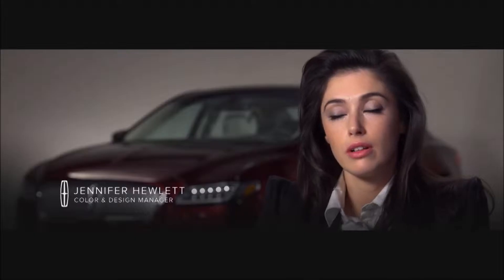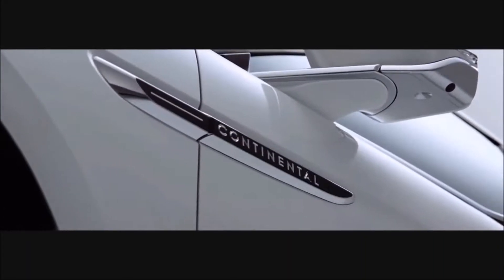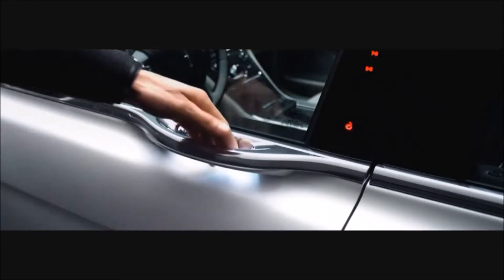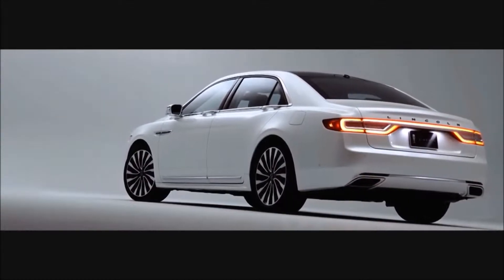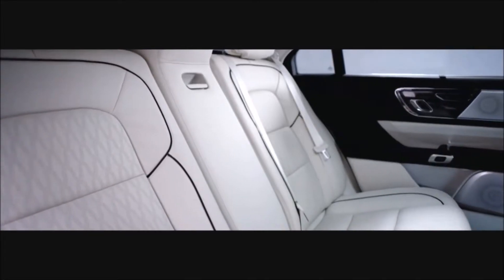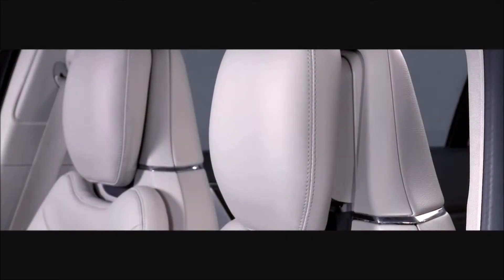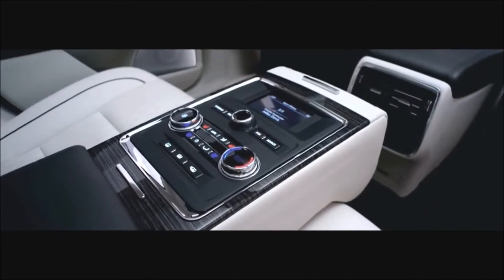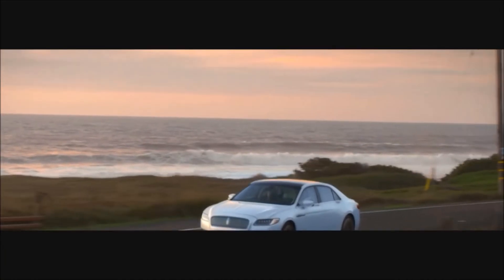2017 Lincoln Continental Vancouver, WA | Lincoln Continental Dealer Vancouver, WA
Backed by outstanding service, we offer you the premier in selections and noteworthy deals at Landmark Ford Lincoln in Vancouver, WA. For returning or new customers, we supply you with the excellence and efficiency in service you require for purchasing a new or pre-owned Lincoln. Our new and pre-owned inventories hold a wide assortment of vehicles to suit every taste and need. Give us a chance to provide you with the excellence and efficiency you deserve. The wonderful folks at Landmark Ford Lincoln are experts in all things Lincoln related and are capable of doing whatever needs to be done to get you in a new vehicle today. Take the trip over from Vancouver, WA to Landmark Ford Lincoln today and see why they are the matchless Lincoln dealer in the area!